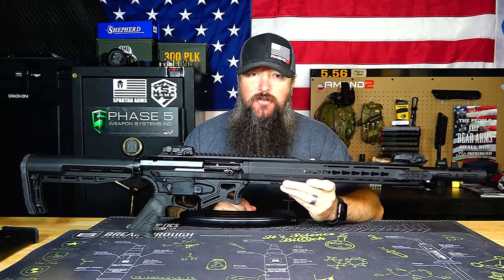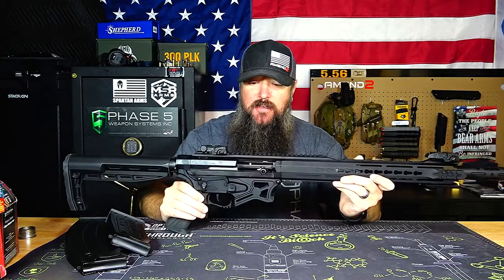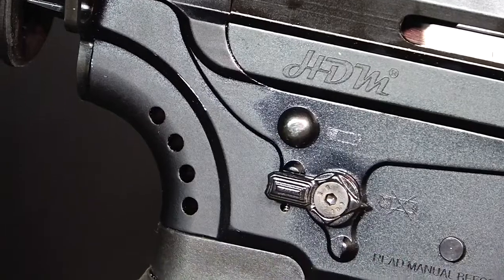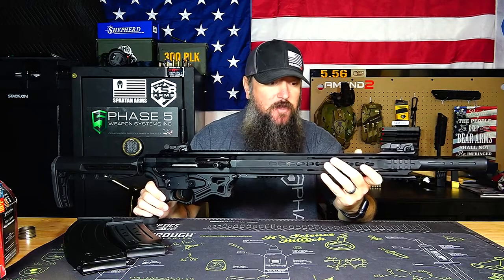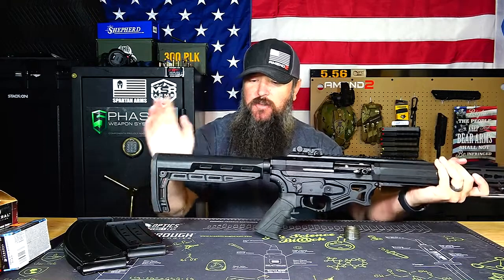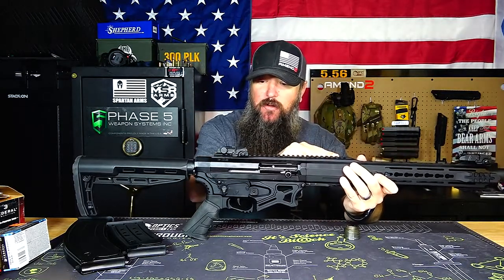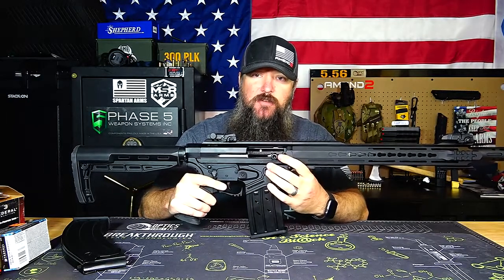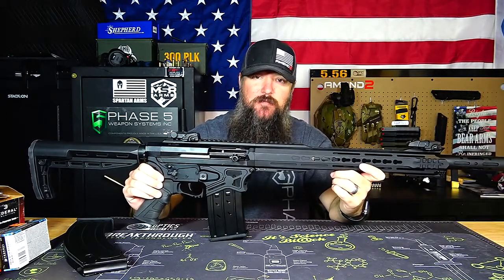HDM 1050 Mag Fed Shotgun, 12 Gauge Review